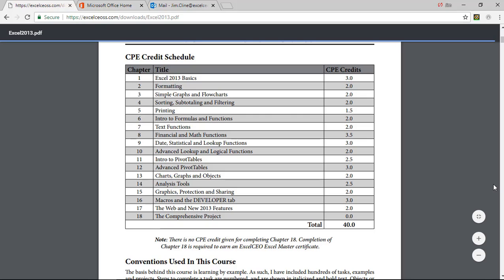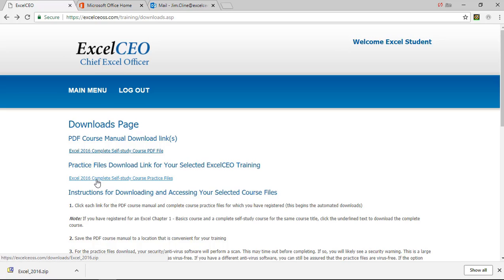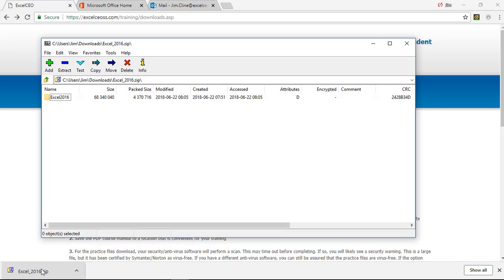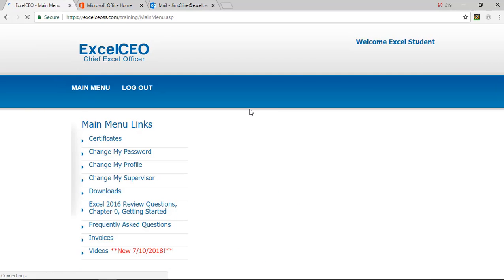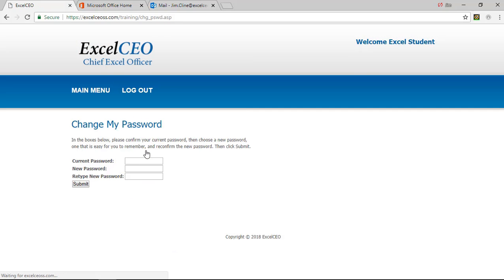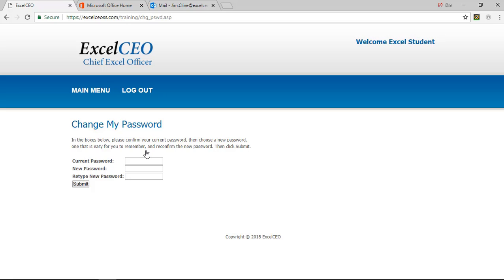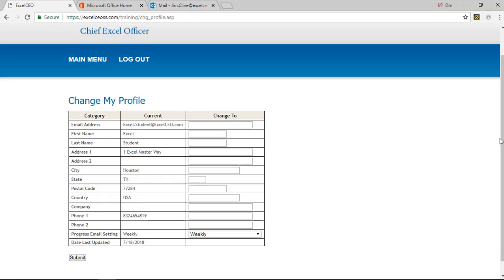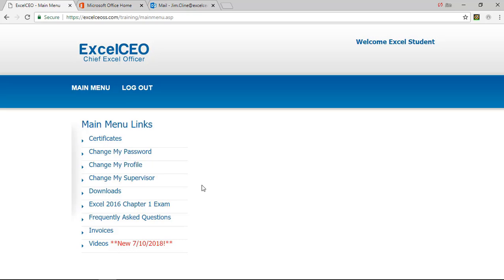ExcelCEO Hands-on Training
Getting started with ExcelCEO hands-on Excel training